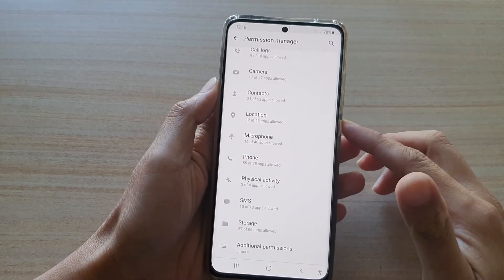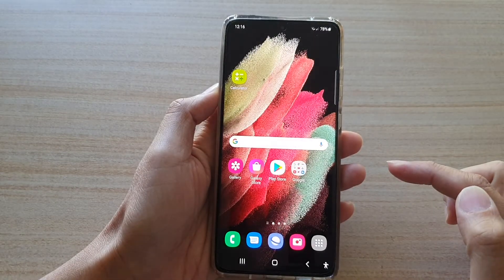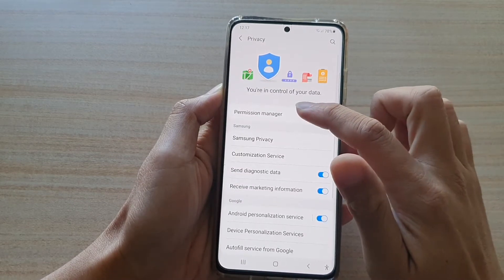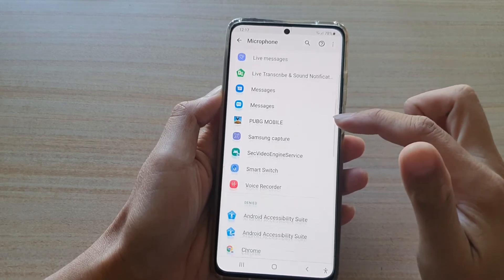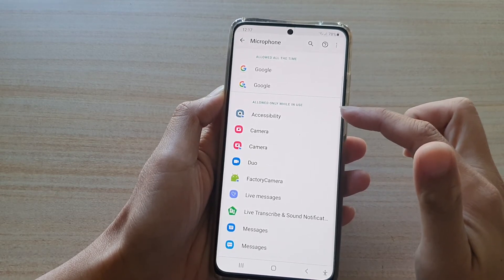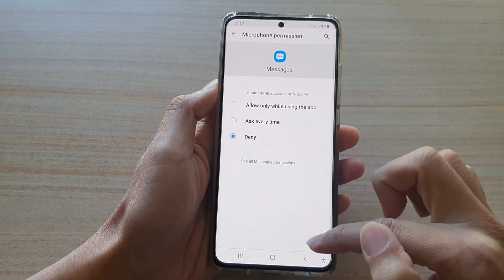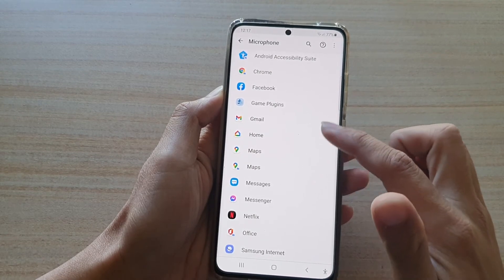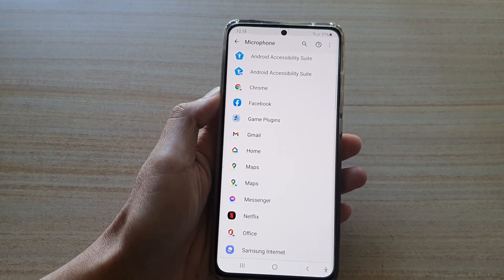Galaxy S21/Ultra/Plus: How to Allow/Deny Permission to Microphone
Learn how you can allow or deny permission to the microphone on the Galaxy S21/Ultra/Plus.